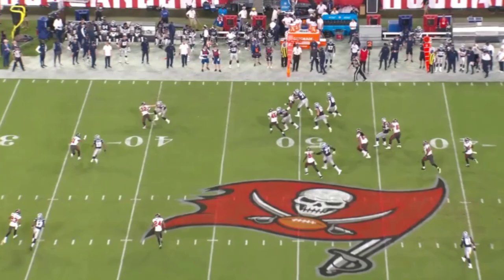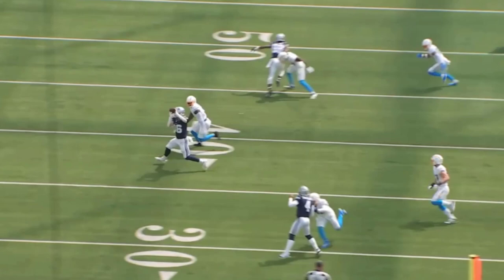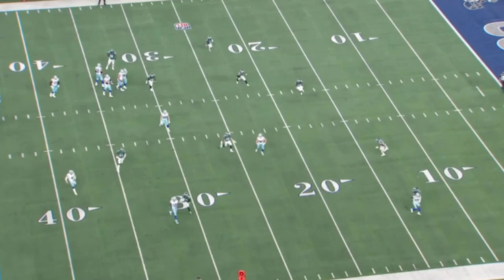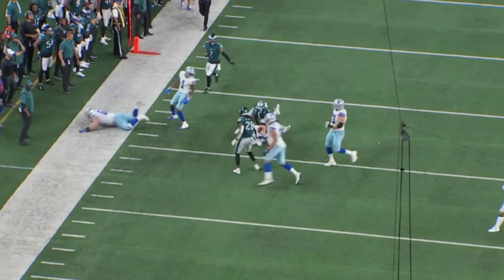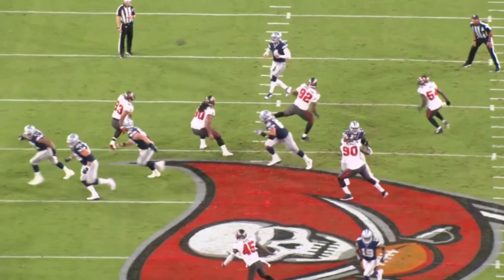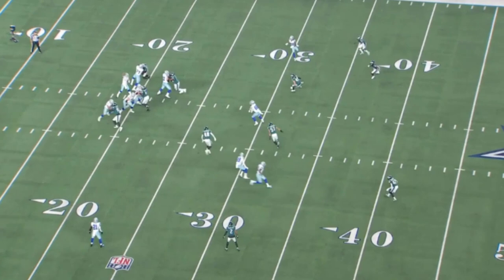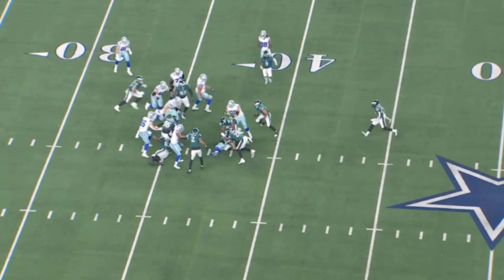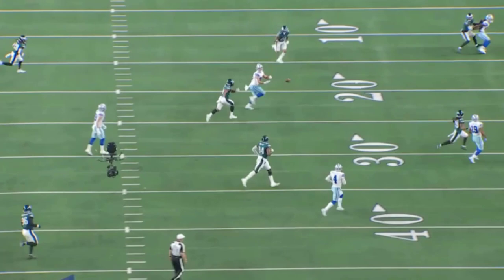The Dallas Cowboys Dalton Schultz Impact All - 22 Film Session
The Cowboys' offense isn’t going to run through their tight end all that often, but Schultz has proven to be a reliable receiver when called upon this season. He’s had 15 targets and caught 14 of them.

Schultz caught six of seven targets for 80 yards and two touchdowns in Monday night's 41-21 win over the Eagles.

Schultz led the Cowboys in all major receiving categories, scoring a couple of times along the way. The tight end's first touchdown came on a wide-open 19-yarder in the first quarter, then Schultz showed niftiness running after the catch on his 22-yard score in the fourth. Through three games, the veteran has now hauled in 14 of 15 targets thrown his way, making him a dependable option for Dak Prescott, but the presence of so many playmakers within Dallas' offense limits Schultz's weekly upside.

This is the official YouTube page of Law Nation. It is the perfect way to keep up with everything about sports and film breakdown on your desktop or mobile devices.

Powered by
The Game Day is a new sports & sports betting media company built for today's fan. Check out the link in my bio and my community tab for all their great content, and head to their for the latest sportsbook promos, betting tips, expert picks, and sportsbook app reviews."

Be a patron for Law Nation and support more videos like this!

***My Equipment***

 Cowboys Spinning Helmet

All content on this YouTube channel is produced, written, edited & narrated by Law Thomas (except where noted) by Law Thomas for Law Nation LLC. Our legal team will pursue all legal actions against you.

Law Nation LLC
5000 Eldorado Parkway, Suite
150-158, Frisco Texas 75033

And remember you're listening to nothing but the best!!